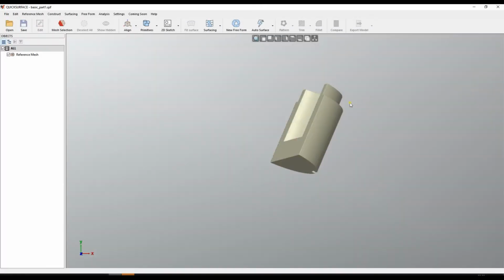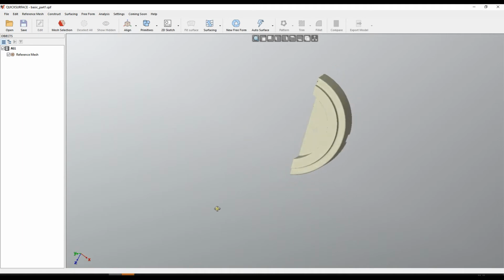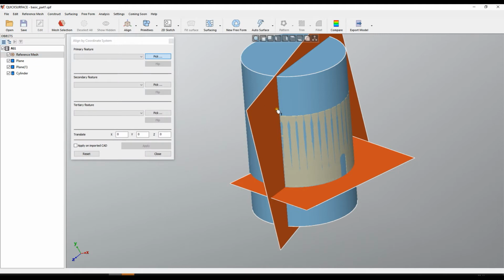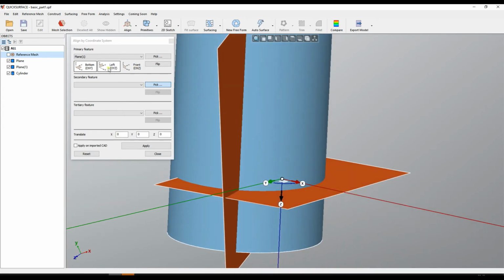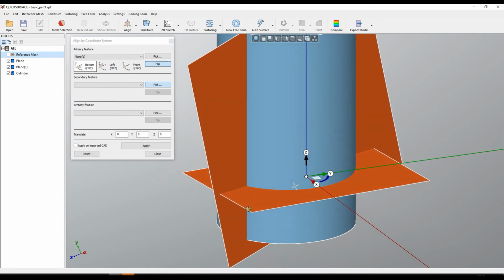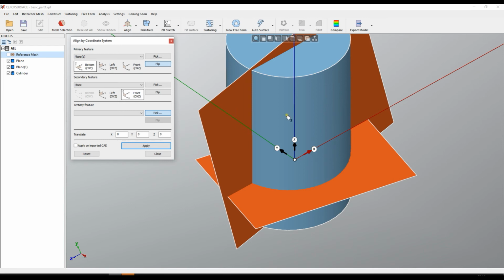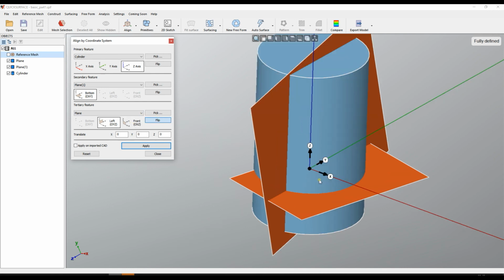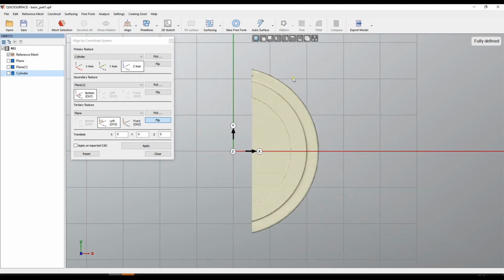QS Tutorials: Align by using coordinate system - How to do Reverse Engineering with QUICKSURFACE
Learn how to position the reference mesh with respect to world coordinate system using primary, secondary and tertiary features.

Why QUICKSURFACE?